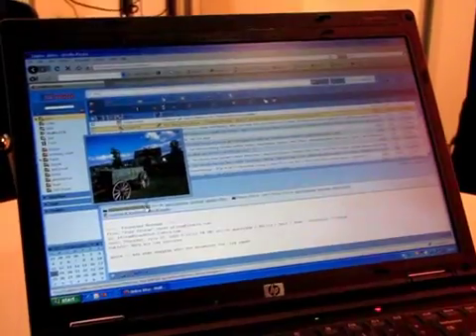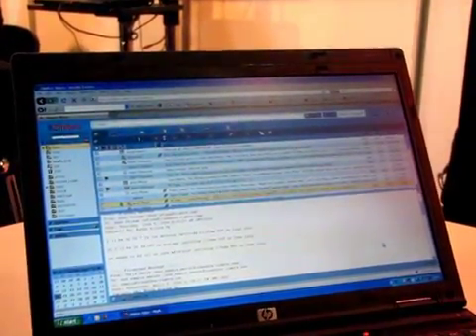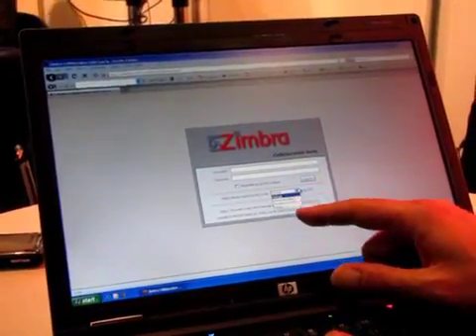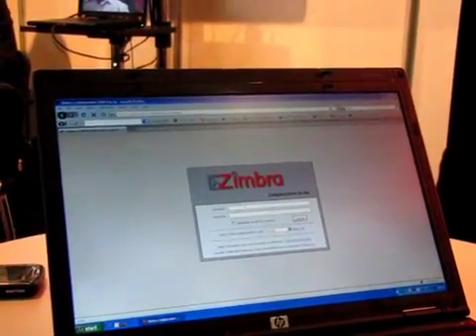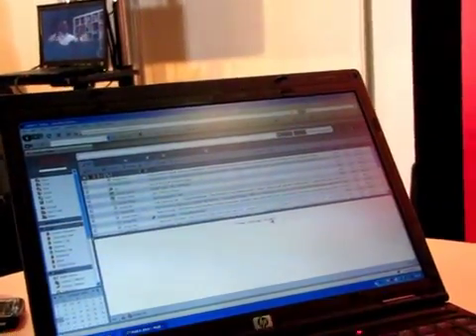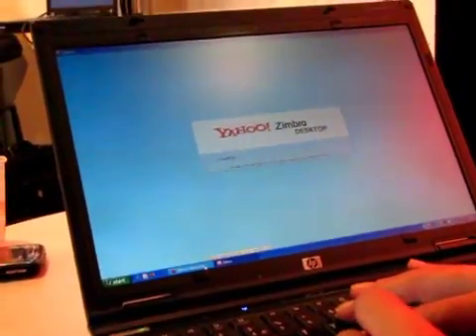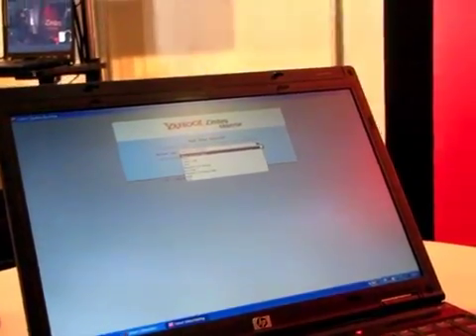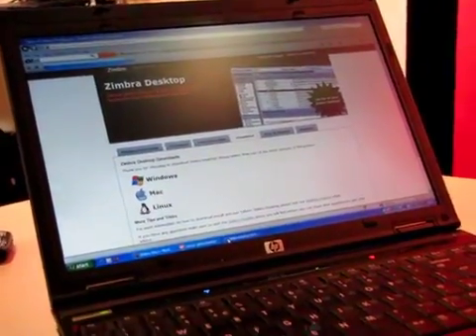Zimbra Desktop 6.0 Tour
We sit down with the Zimbra guys at GITEX who take us through the new Zimra 6.0 Suite